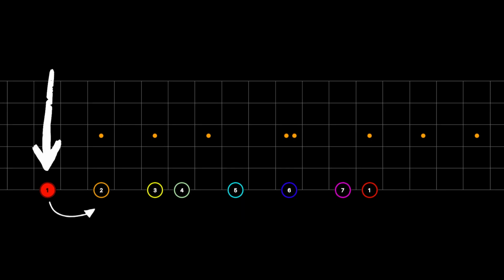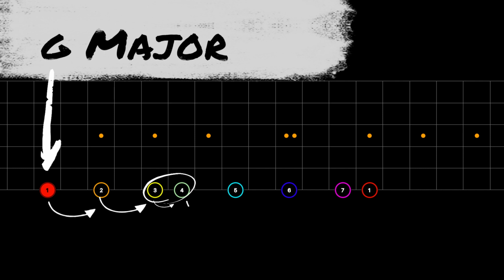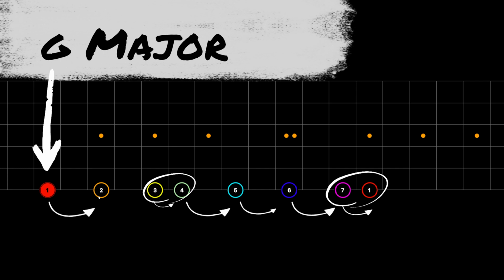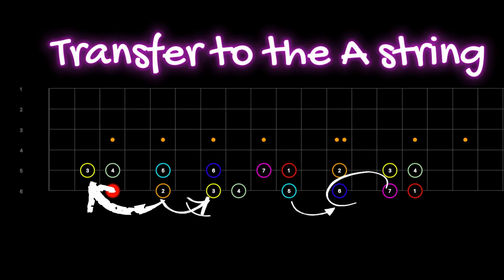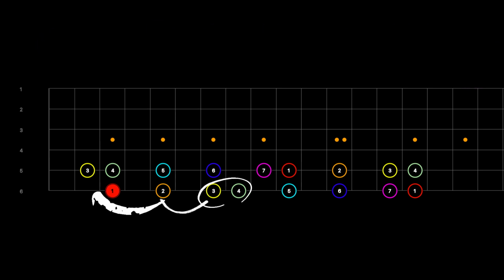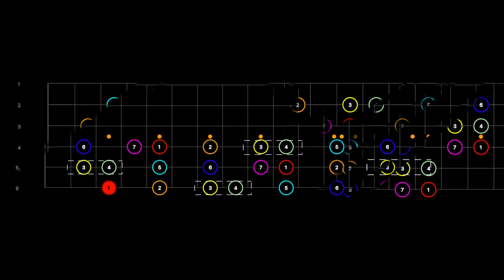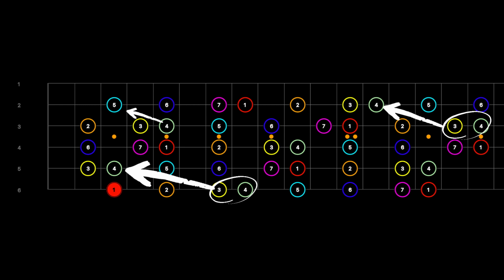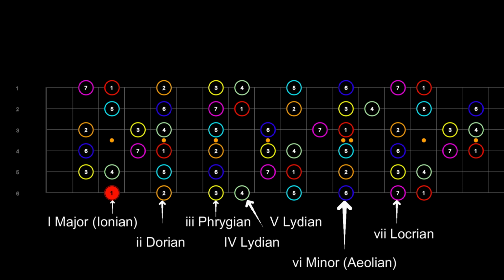Remember Intervals not shapes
This video will teach you an easy way to learn how to transfer scale notes down the strings of the fretboard without memorizing every shape.